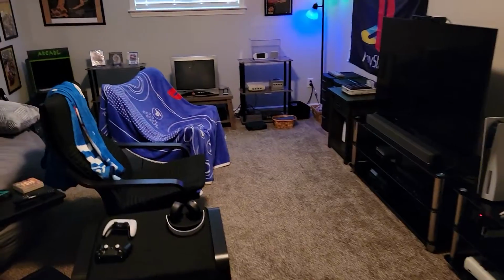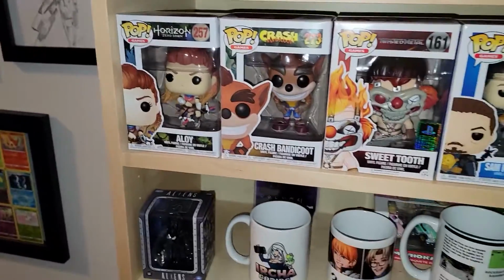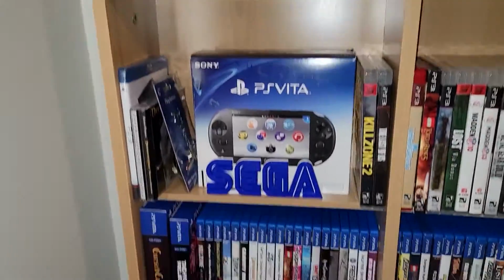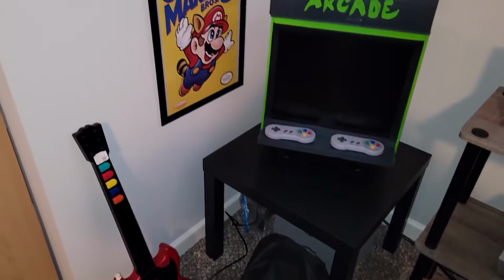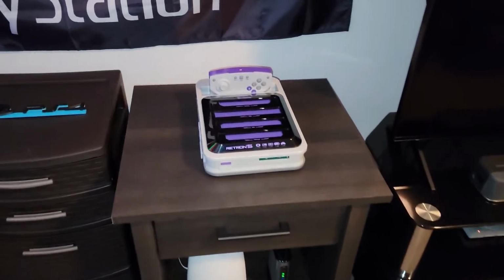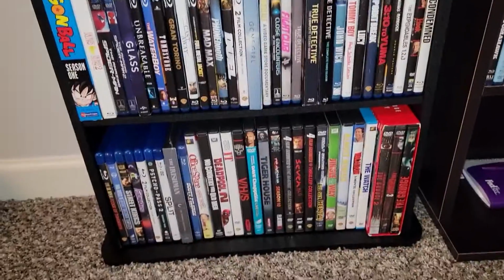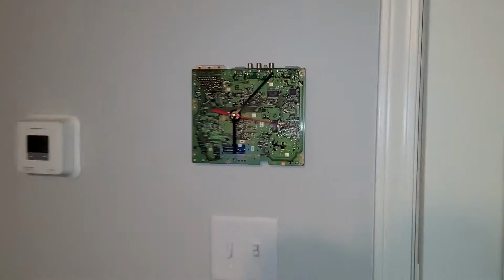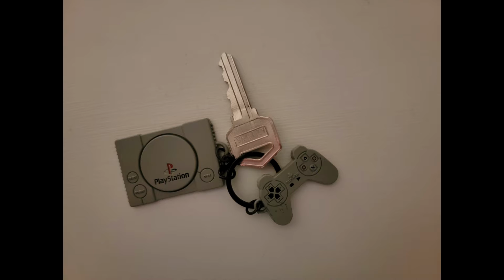2022 - Game room tour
Check out my game room, let me know what you think!